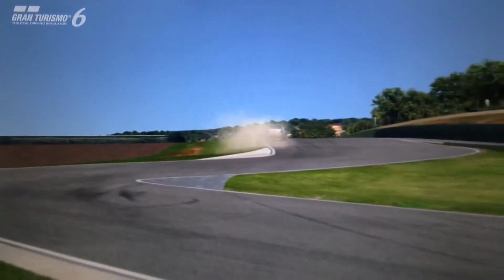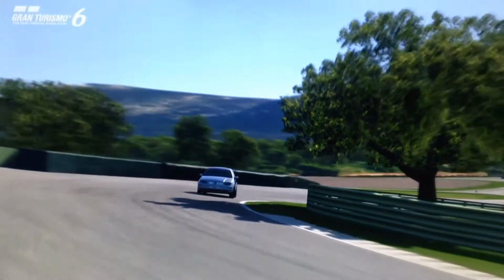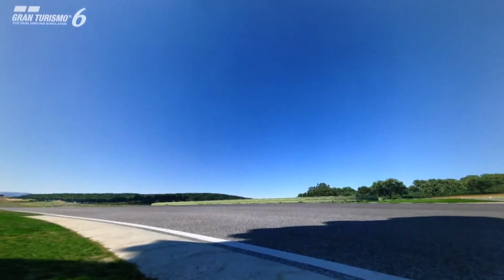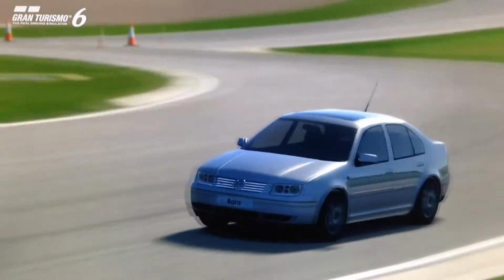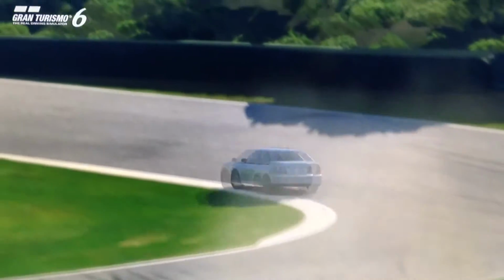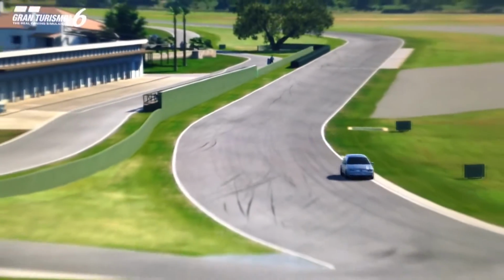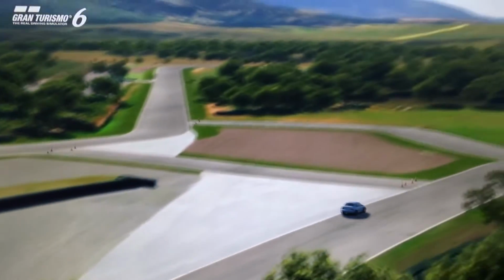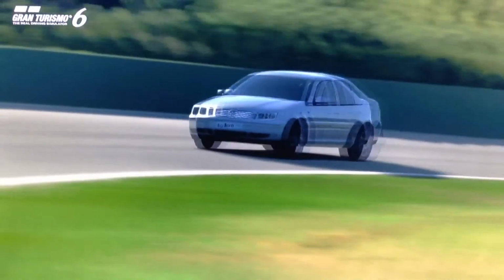GT6 : Quattroporte Ep.29 - Bora V6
Episode twenty nine of "Quattroporte", the review series wherein I will be reviewing the sports saloons of Gran Turismo 6, who prove that practicality doesn't need to cancel out performance...

This episode features the Volkswagen Bora V6, which is a popular choice of small saloon in real life, but doesn't get a massive amount of use from most people on GT...

Specs (Fully Tuned) :

Year : 2001
PP : 480
Motor : 2.8 litre, Naturally Aspirated
Power : 358 bhp @ 7,000rpm
Torque : 302 lb/ft @ 4,000rpm

Weight : 1232 kgs
P/W ratio : 291 bhp/tonne

Price : 38,910.cr
Detailed interior : No
Paintable : Yes

Good stuff : Easy to drive, beginner friendly character, thumpy engine
Not so good : Lacks the tuning range which it deserves...

Vine : Hammer Studios Gaming
Personal FB : mike.hamer.311
FightMe App : Hammer Studios Gaming
Google+ : Hammer Studios Gaming
PSN : CORRUPTED_DISC
XBL : CORRUPTED DISC
GTPlanet : CORRUPTEDDISC